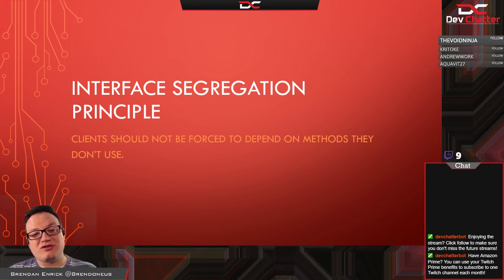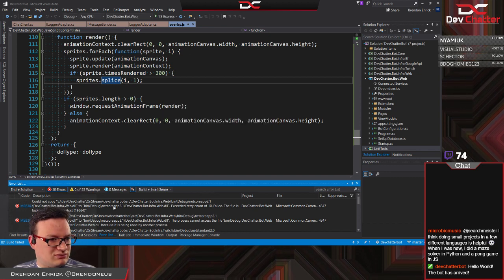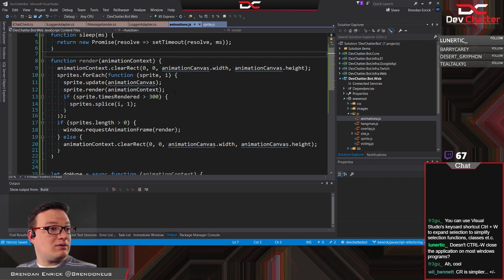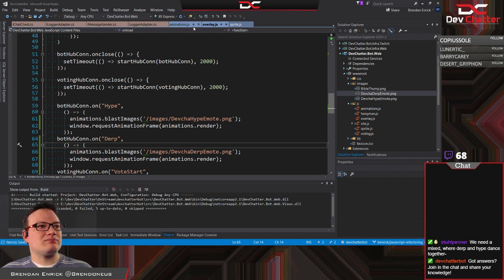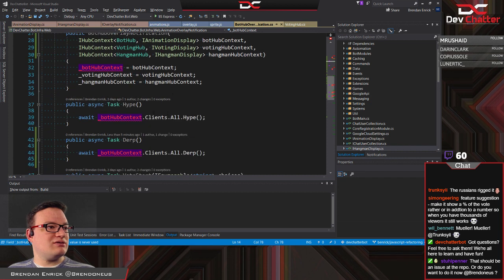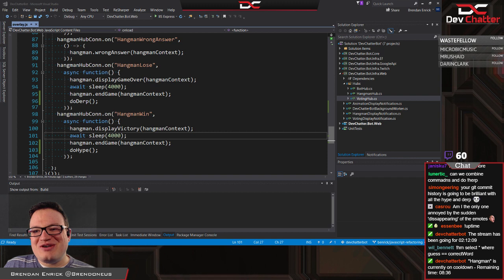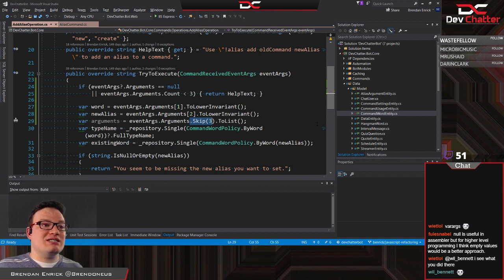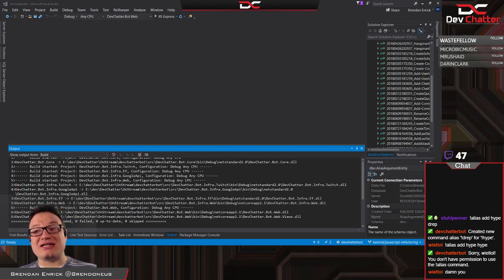Explaining Interface Segregation Principle in C# - SOLID Saturday - Ep 103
In this Twitch live stream, Brendan explains the Interface Segregation Principle, showing examples from our code.